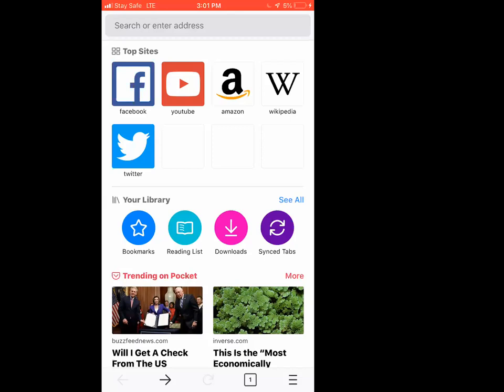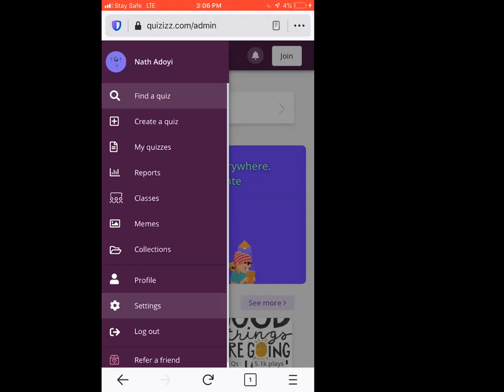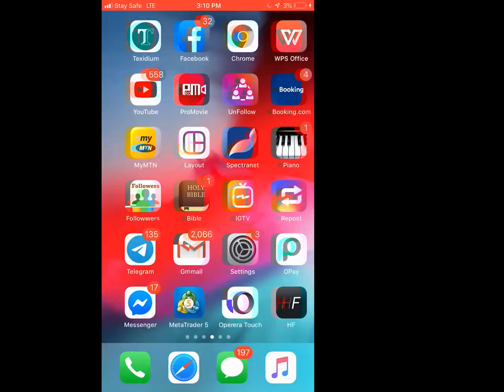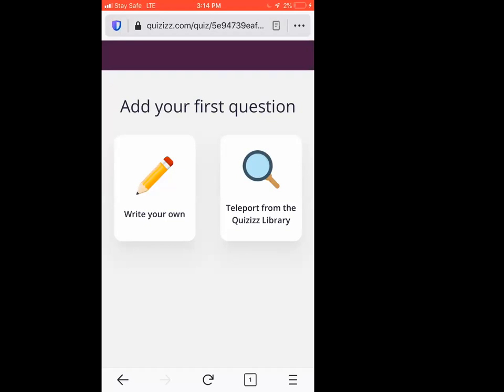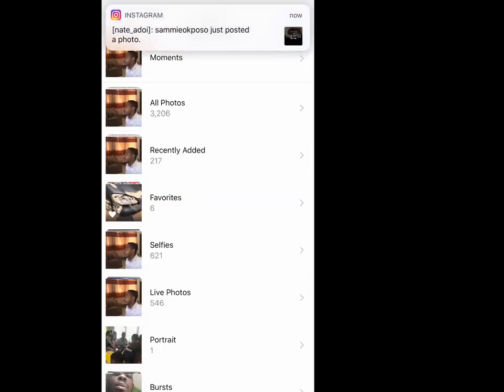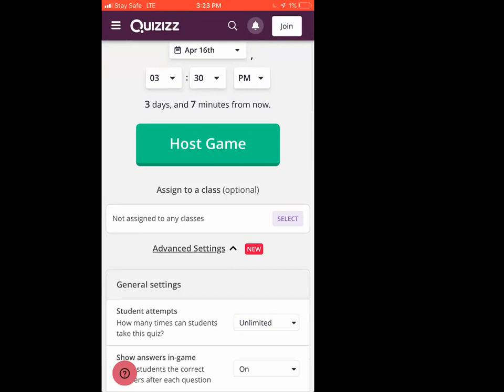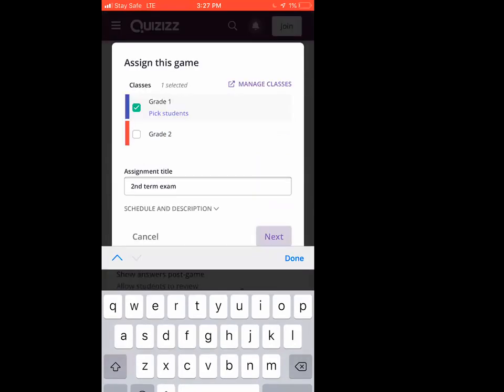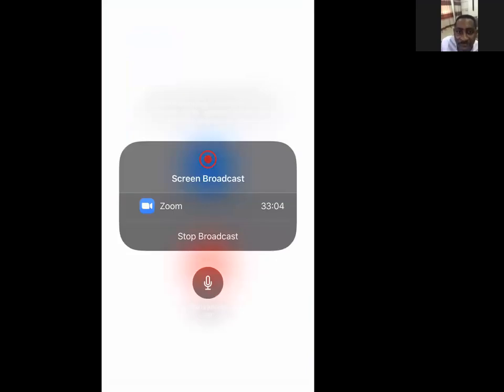How to create CBT questions for assessment and assignment after your virtual class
Teachers need to assess their pupils or students after virtual training. Quizizz is a very reliable platform to do so.
Create Assignments, Assessments and examination using Quizizz